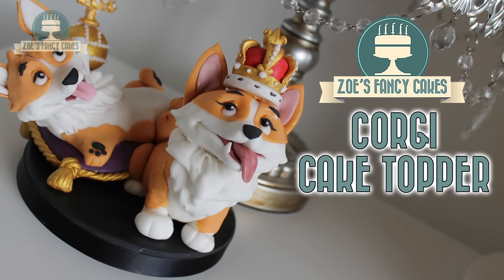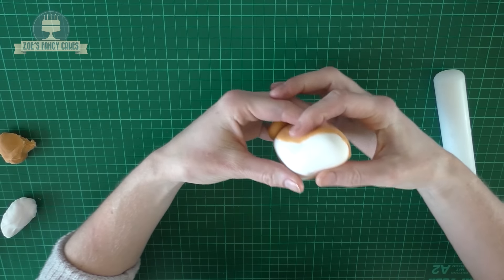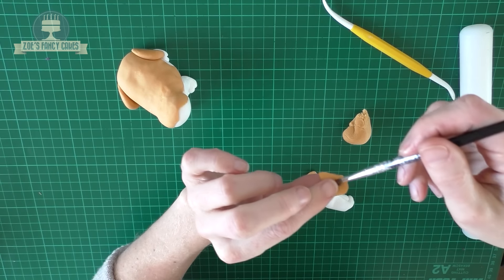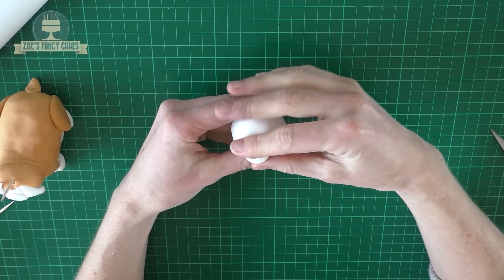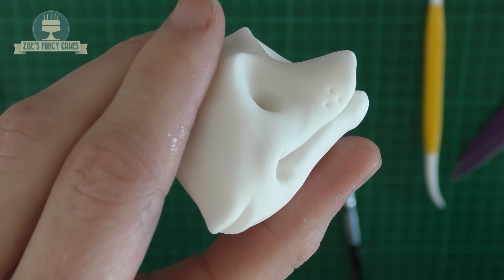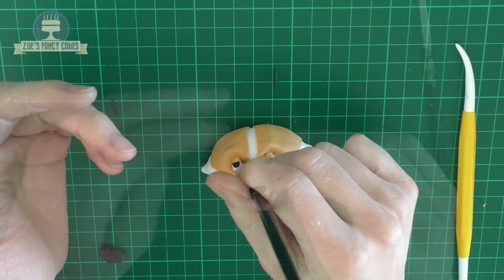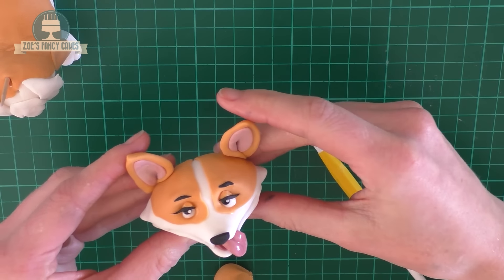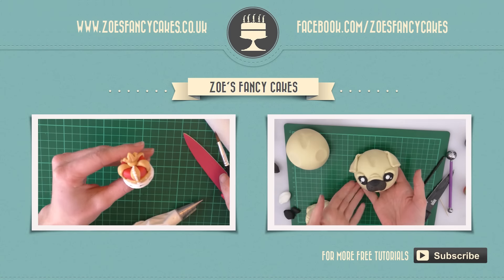Corgi cake topper fondant or polymer clay model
How to make a Corgi cake topper / Corgi model using gum paste / modelling paste or fondant with tylose powder. You could also make your corgi figure out of polymer clay / fimo if you do not want your model to be edible.
For the Queens 90th birthday I decided to make this Corgi video and put her a little crown on :)
I use a cocktail stick to keep the head in place but if you are going to be eating the model you should use something like a piece of spaghetti and remove it before eating. Depending on the size of the corgi, you might not need any internal support.